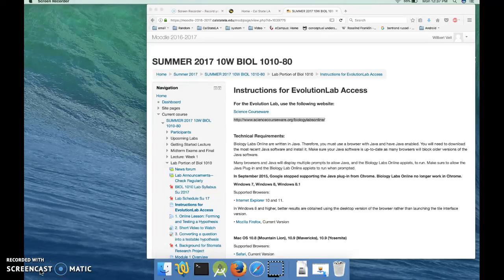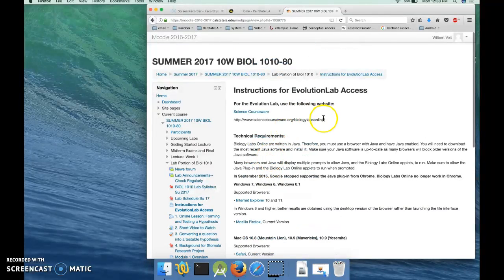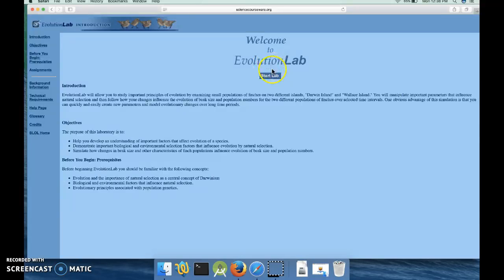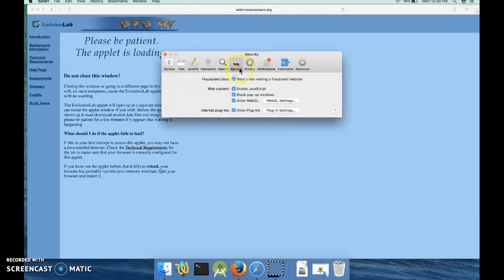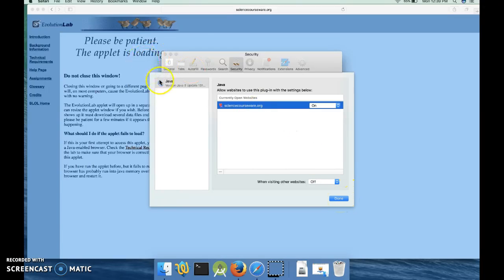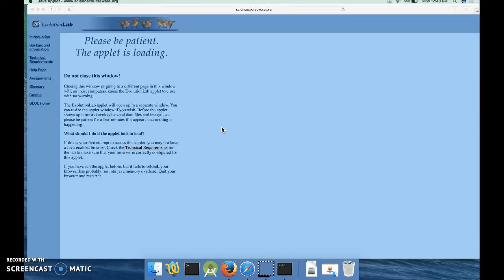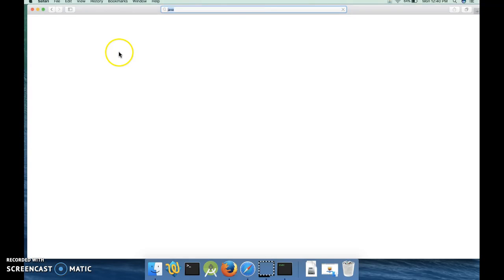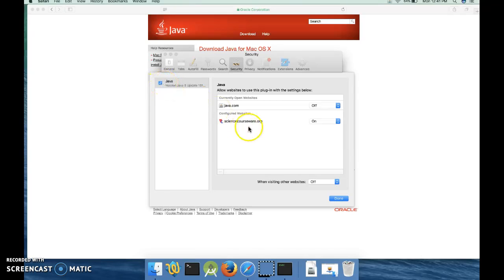Using EvolutionLab for MacOS users